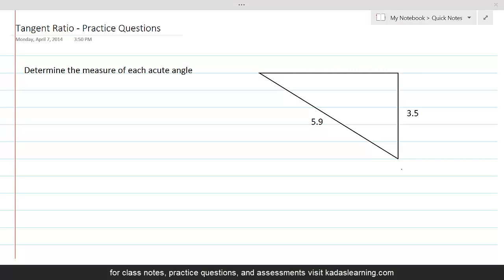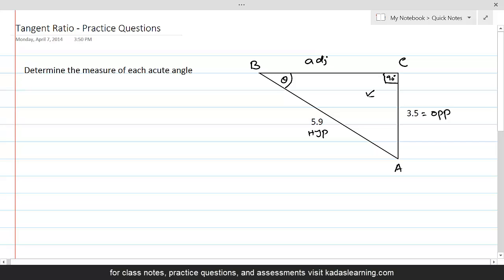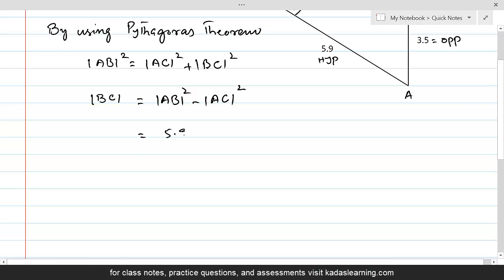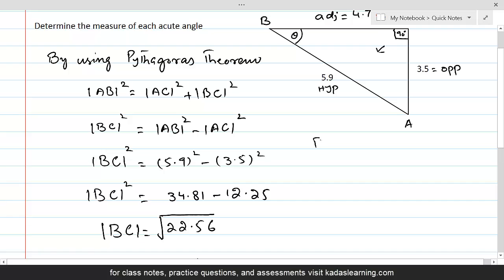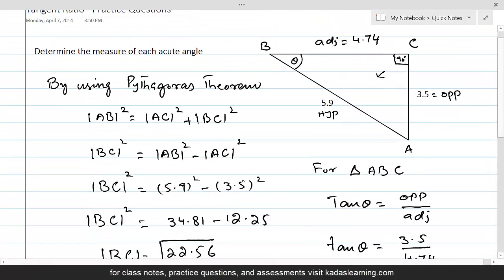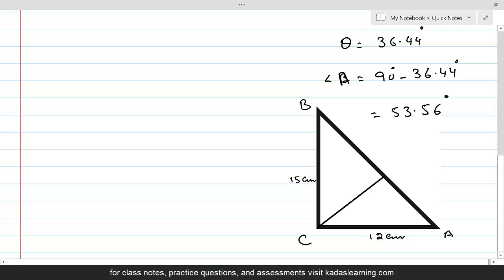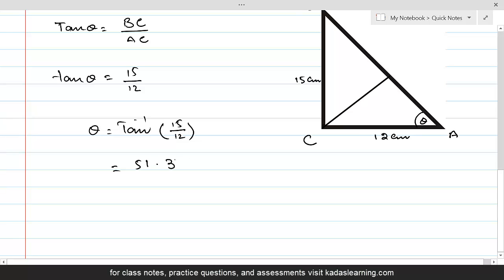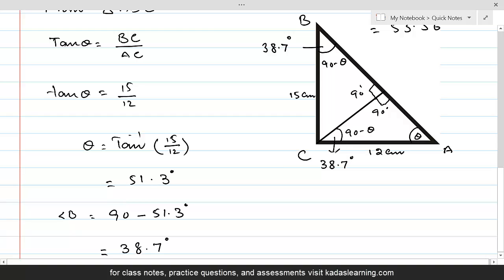Tangent Ratio - Practice Questions Lesson 16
This video explains Tangent Ratio for right angle triangle and helps you learn this concept through use of solved examples.